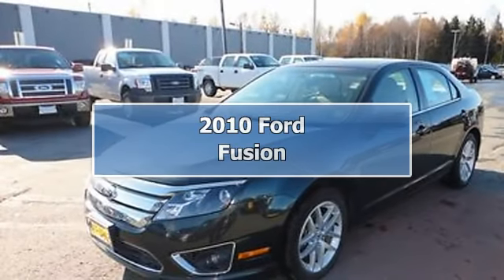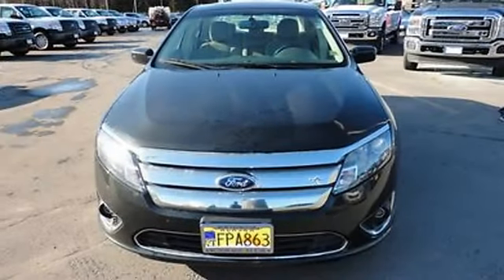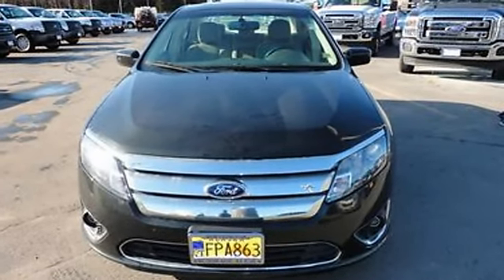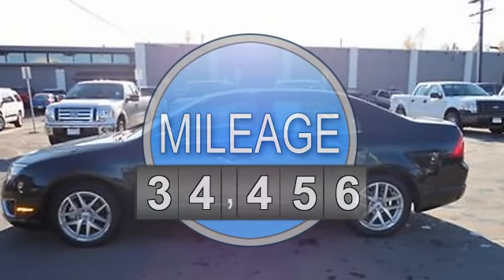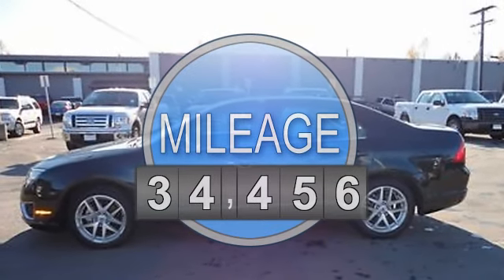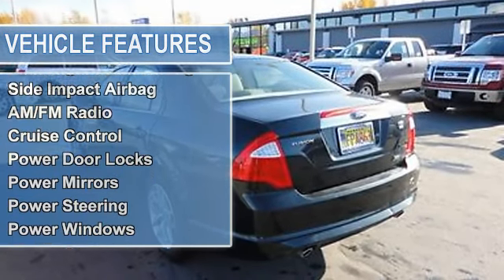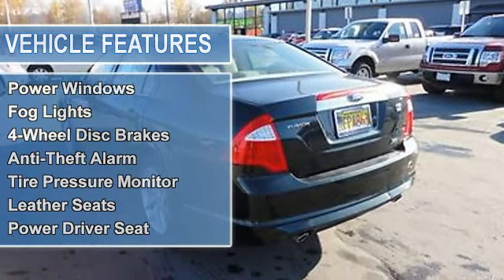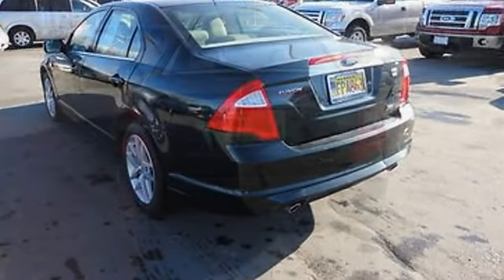2010 Ford Fusion - Cal's @ 5th ave - Anchorage, AK 99501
For Sale: 2010 Ford Fusion
VIN: 3FAHP0CG7AR132624
Engine: 2.5-Liter 4-Cylinder 175HP
Drivetrain:
Transmission: automatic
Mileage: 34,456
Color: GREEN (exterior)  (interior)